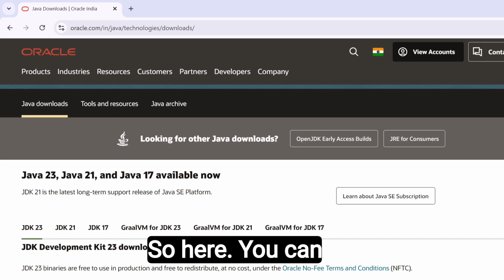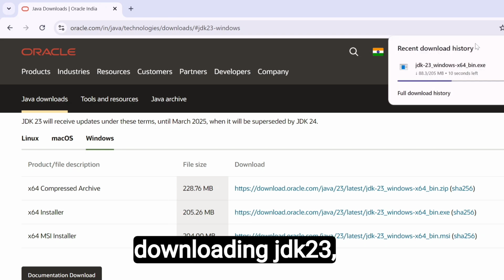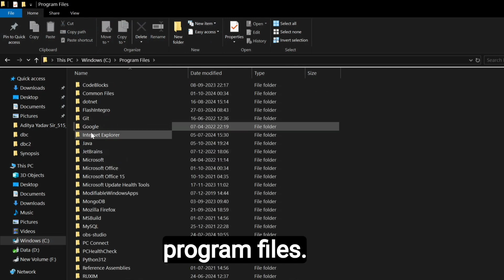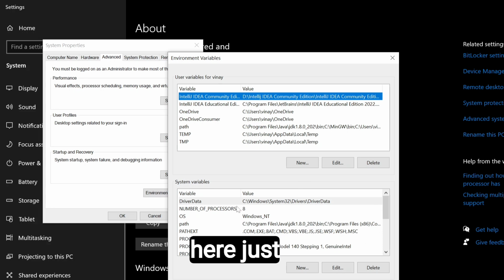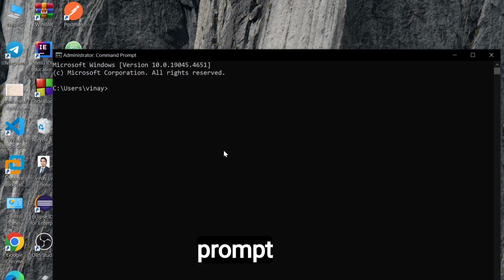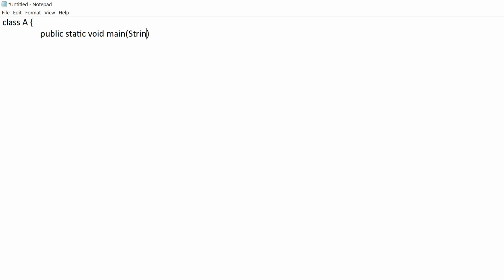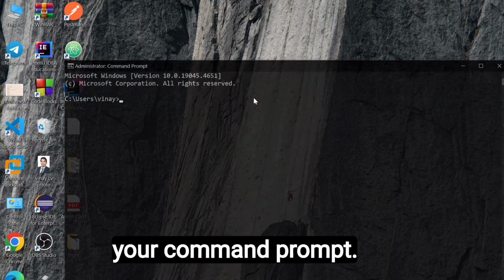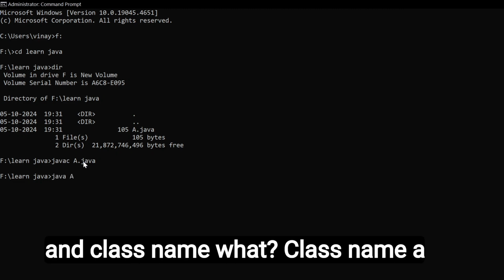How to Install Java JDK 23 on Windows 10/11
Hello Everyone! Today in this video I am going to step-by-step guide you on How to install Java JDK 23 with JAVA HOME on Windows 10/11. Windows (64-bit)

Now let's begin our Java 23 Installation.

Step 1. How to Download Java 23

Find the installation file and then click on it for download. You need to click the Oracle License agreement. Download the JDK as shown in the video as per your operating system. Here is this video, which shows how to download and install Java on Windows 10.

Double-click to run the JDK download file. Then, follow the prompt, as shown in the video, to install JDK on your OS.

Watch another videos :
OOPs concept in java | Class and new keyword in java | class and object in java | Core Java

install java
install java on windows 11
install jdk on windows 10
jdk installation in windows 11
java jdk 23 installation
install java jdk 23 on windows 11
java
java jdk 23 install
java 23
java 23 download
jdk 23 install
creative java programming
download java for windows 10
download java for windows 11